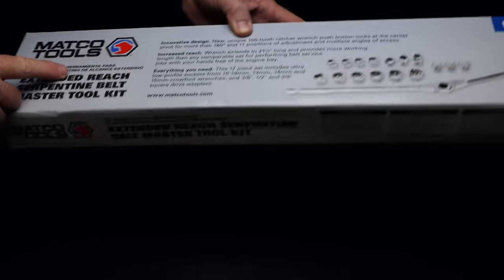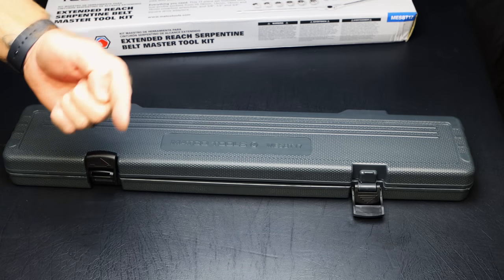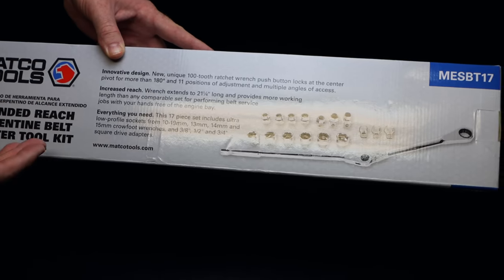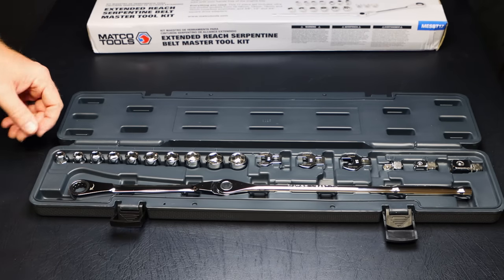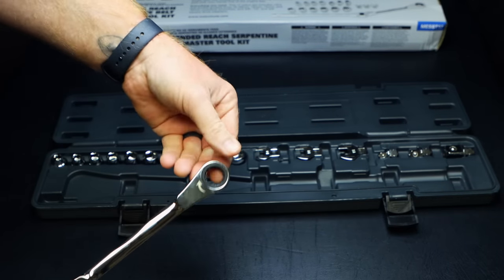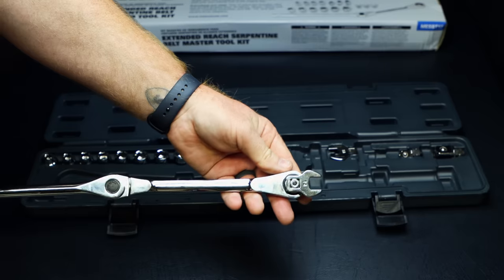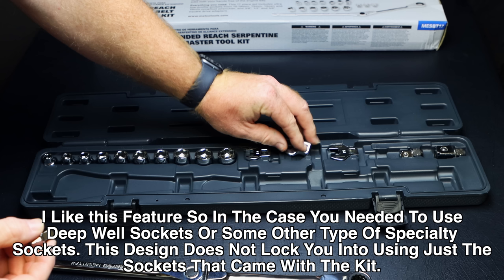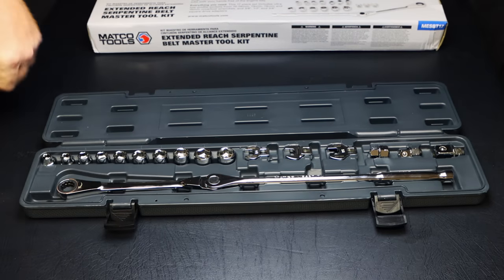Matco Tools New Serpentine Belt Master Kit MESBT17. Really Cool Design To Get You In Tight Spots!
Matco Tools has hit a home run with this kit! The brand new Matco MESB17 Extended Reach Serpentine Belt Master Kit is the answer to getting those belts off with ease! This kit has everything you need to get the job done all in a nice plastic case. Full set of low profile sockets, crows feet and adapters to get the job done quickly. The extended reach handle flexes in the center to allow you to move around objects in the way and the ratcheting head makes easy work of tight spots! Take a look at this tool before buying any other brand!

Koon Trucking
200 Davidson Dr.